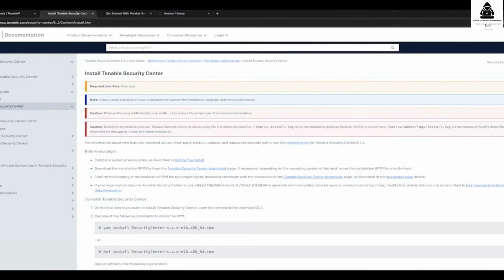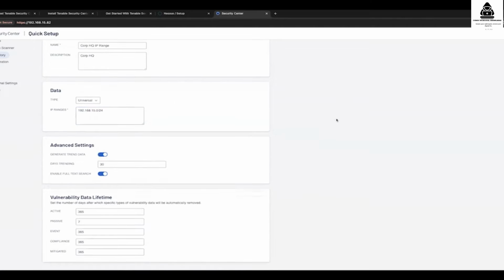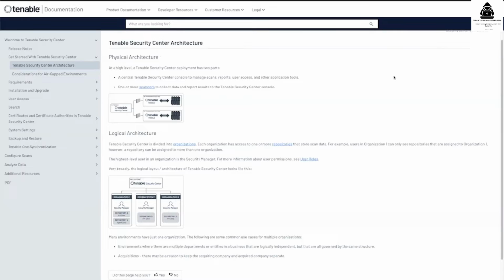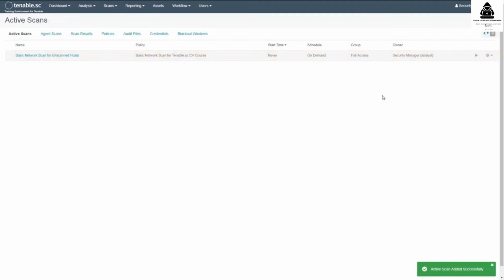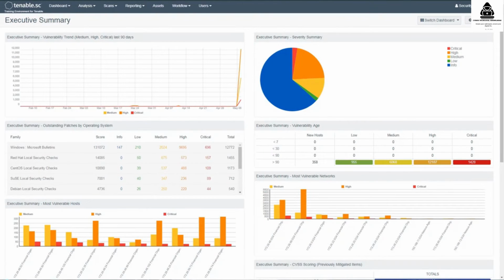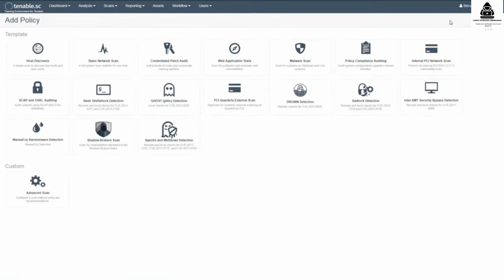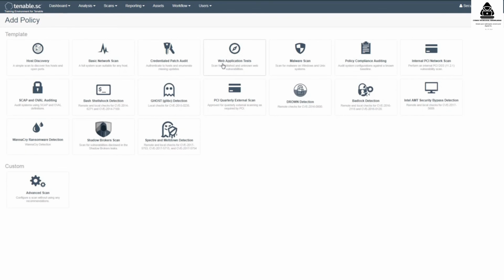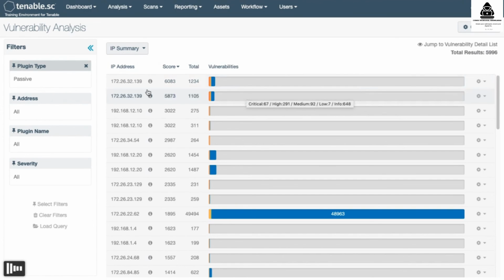Complete Tutorial Tenable SC Vulnerability Management || Complete Course of Tenable Security Center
Tenable Security Center (formerly Tenable.sc) Administration